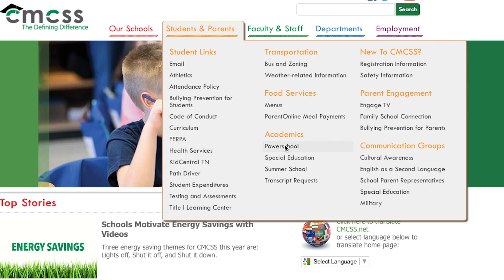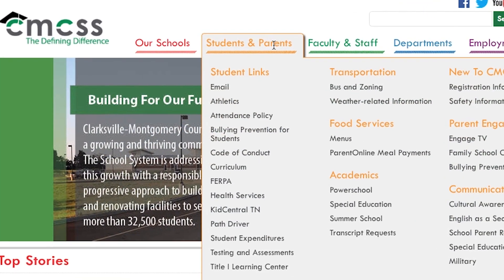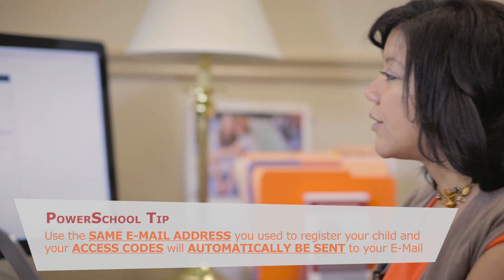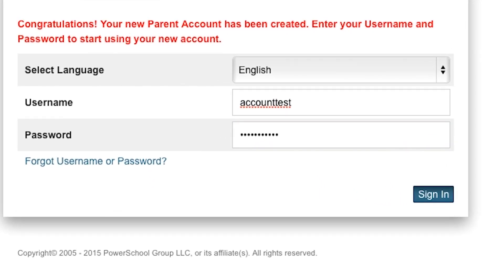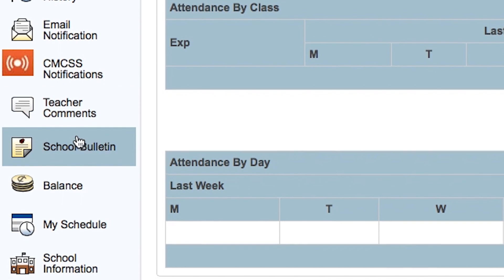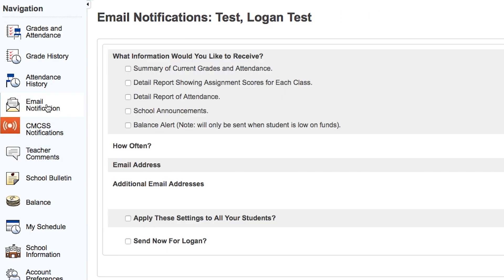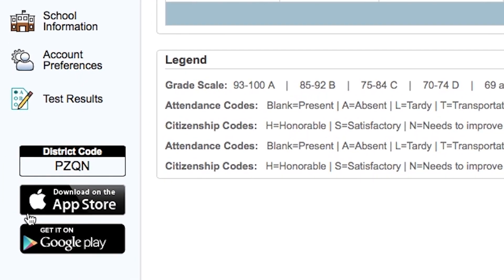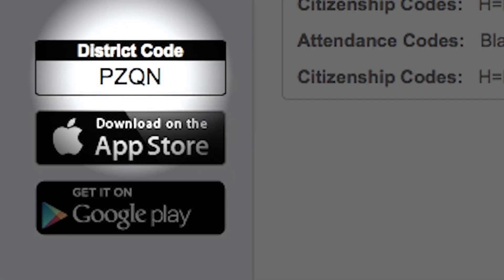Engage TV - PowerSchool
Want quick access to your child’s grades? Esperanza Soriano-McCrary, Parent Engagement Specialist, talks about the easiest way to be involved in your child's education through PowerSchool.